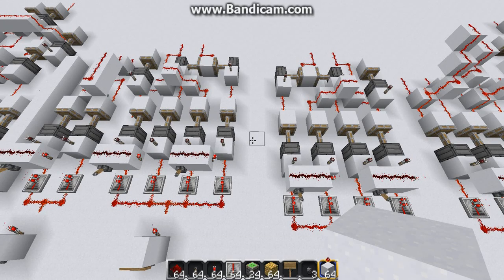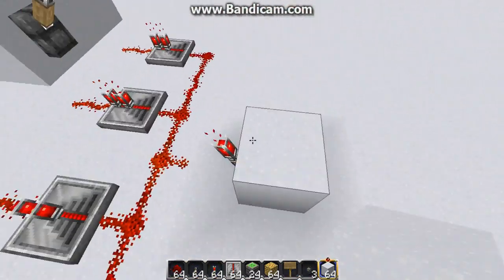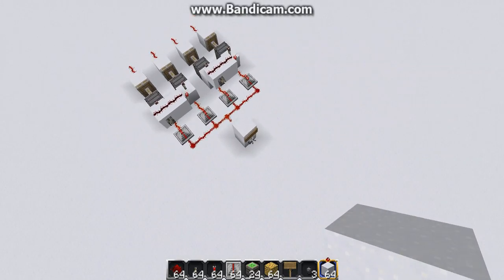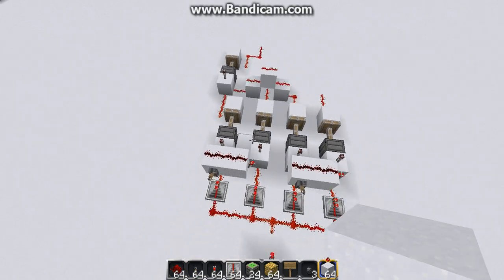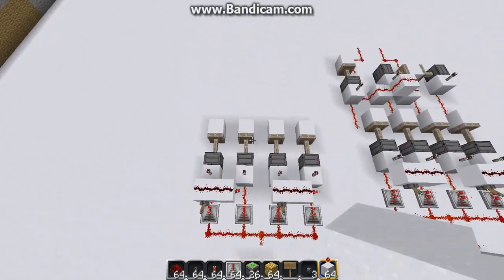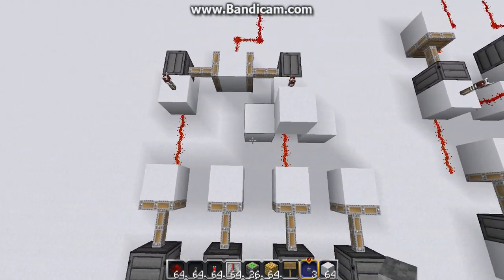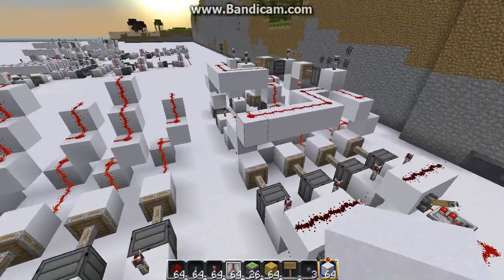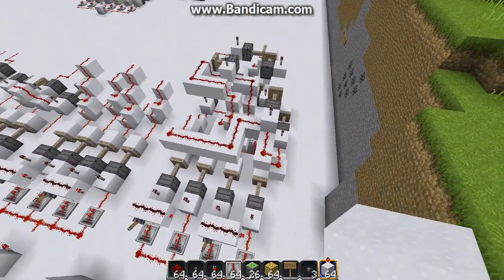Minecraft Instant Wire Tutorial Pt. 2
This talks about building instant OR and AND gates, and also introduces instant XOR gates